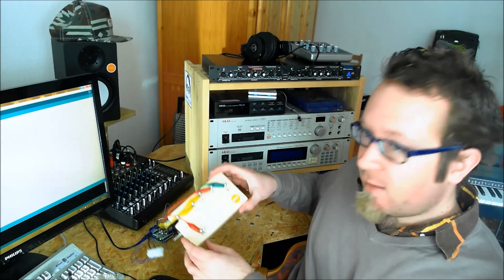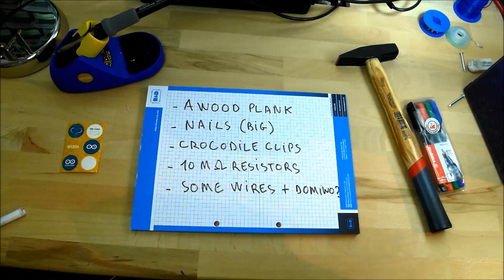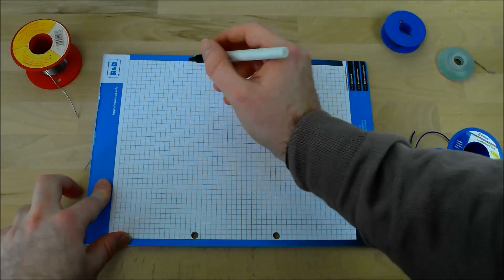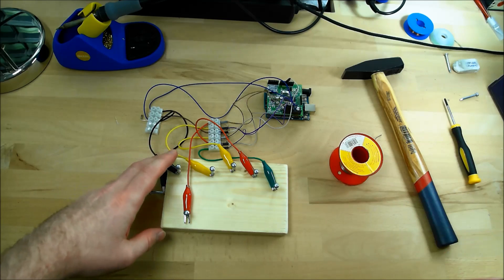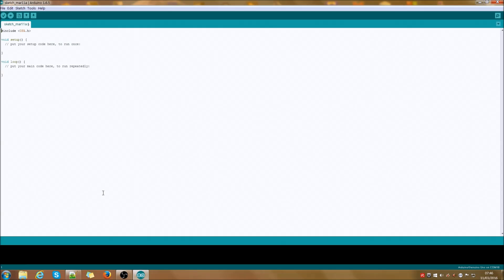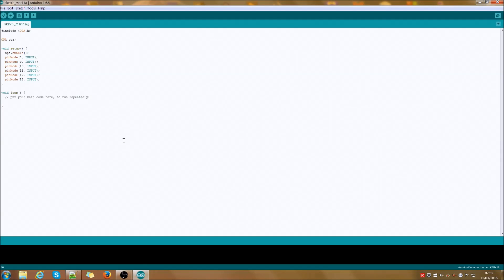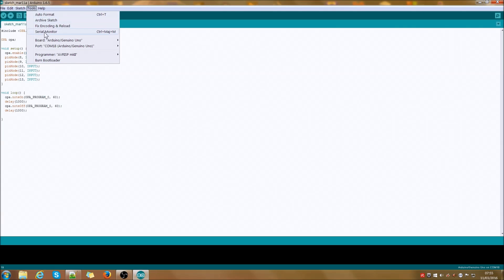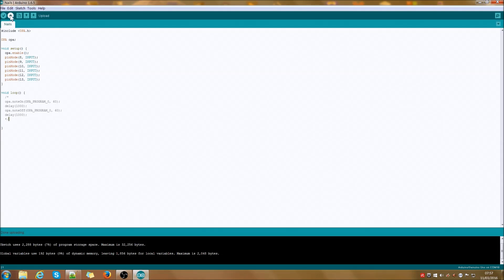OP·A shield campaign - OP·A as synthesizer for an Arduino project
OP·A with Arduino: 3rd video update of the OP·A shield Kickstarter
This video demonstrates how simple it is to build a custom musical instrument using Arduino and the OP·A shield.